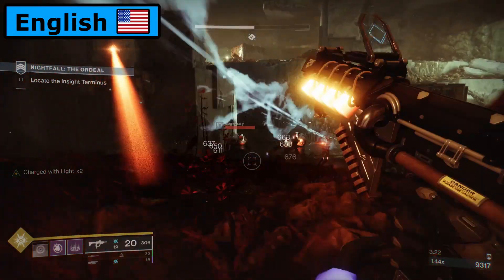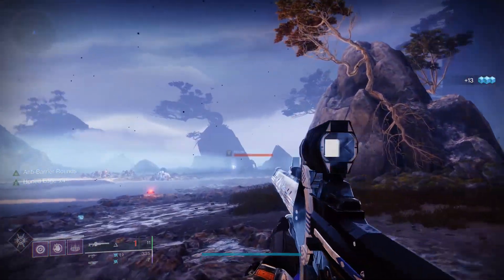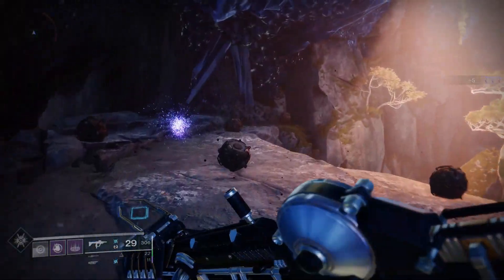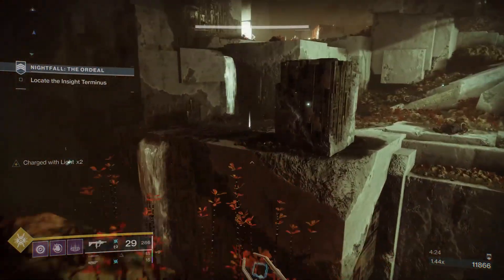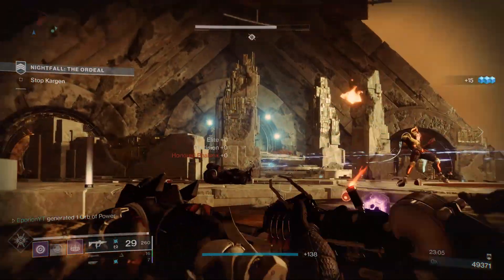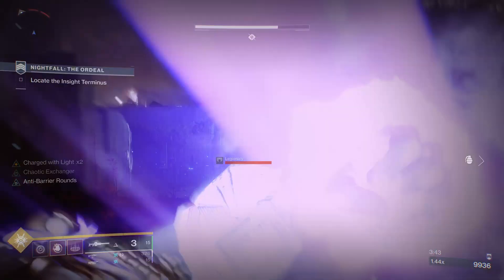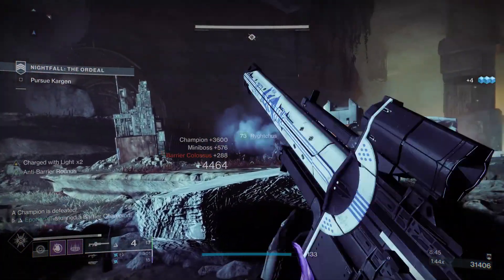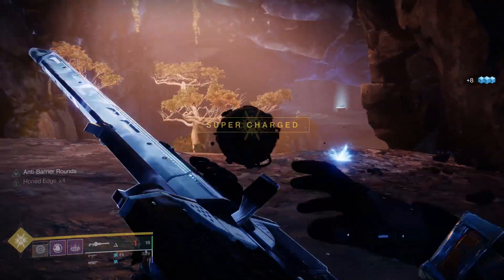Il Fardello Di Izanagi! [ITA] - Destiny 2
In questo video vi spiegherò come ottenere l'arma "Il Fardello Di Izanagi" e vi dirò le mie opinioni in merito!

Lingua principale: English, Italiano, Deutsch

Ulteriori dettagli:
Gioco: Destiny 2 (Free to play)
La mia valutazione del gioco finora = 10/10

I crediti per il gioco vanno a: Bungie

Intro: (0:00)
English: (0:07)
Italiano: (3:22)
Deutsch: (6:53)